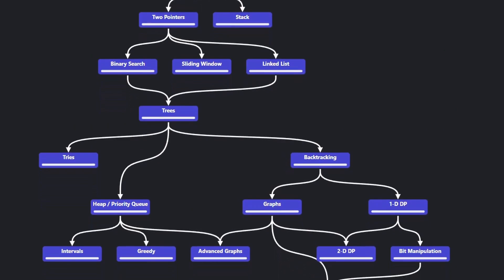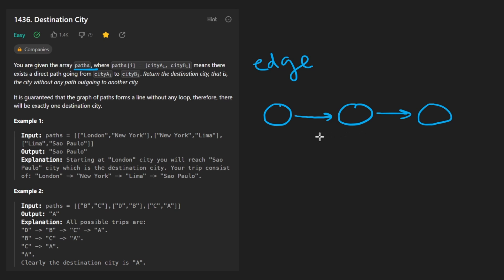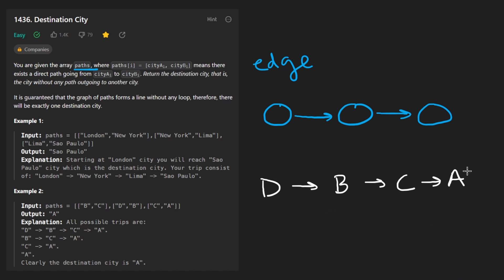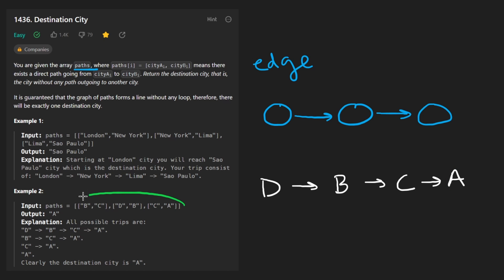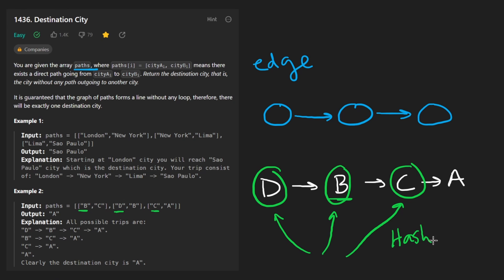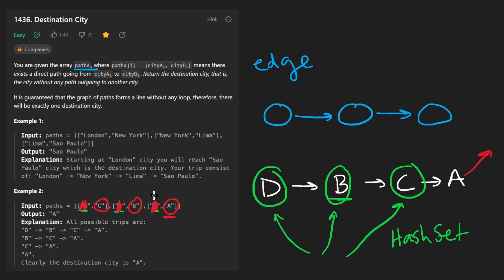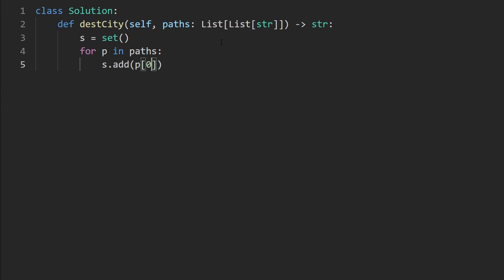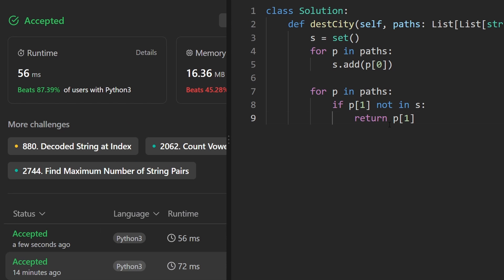Destination City - Leetcode 1436 - Python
0:00 - Read the problem
0:30 - Drawing Explanation
4:19 - Coding Explanation

leetcode 1436